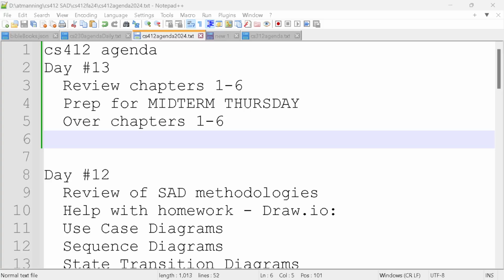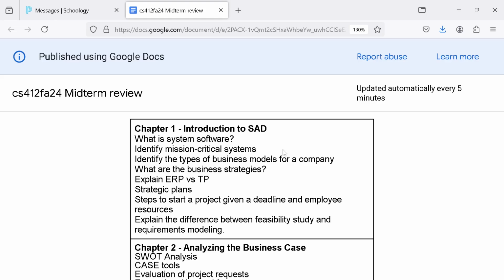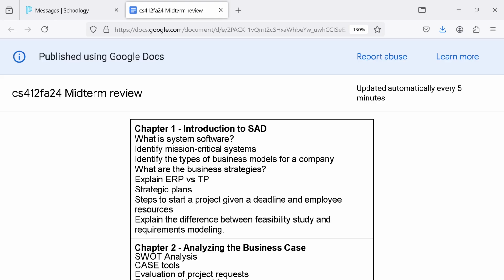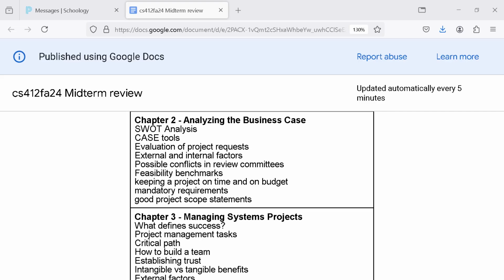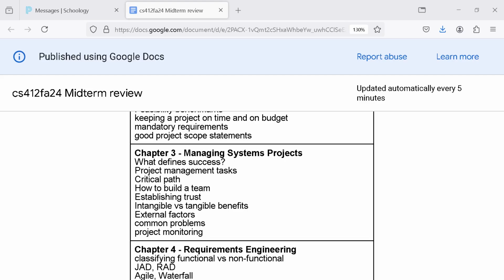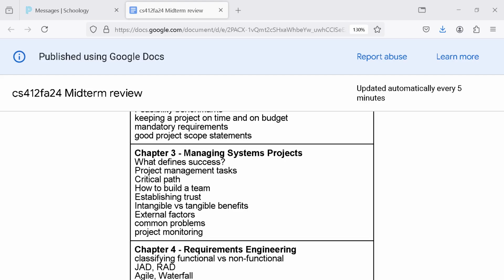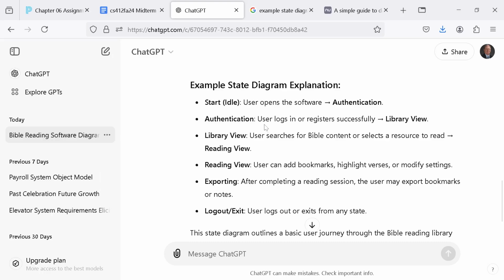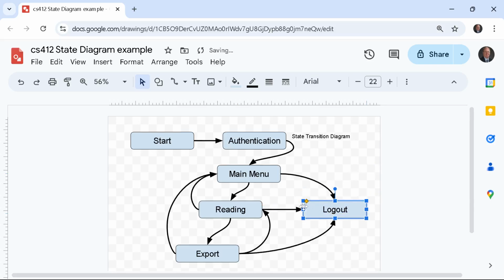cs412 review for midterm 2024 10 08 08 58 22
Systems Analysis and Design - Tilley 13e
Review concepts to be covered in the midterm